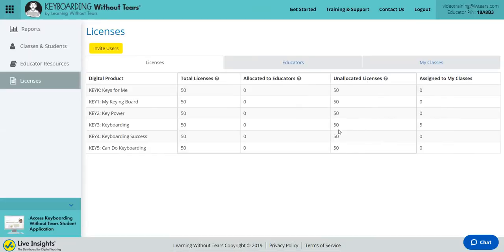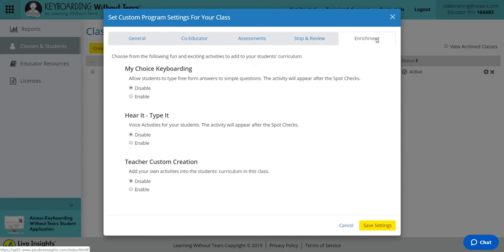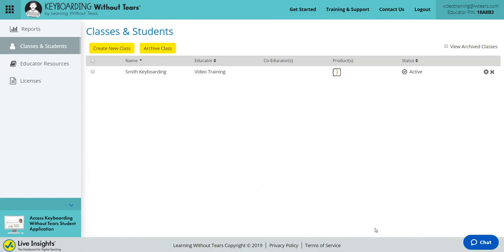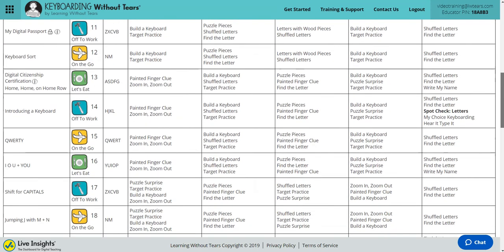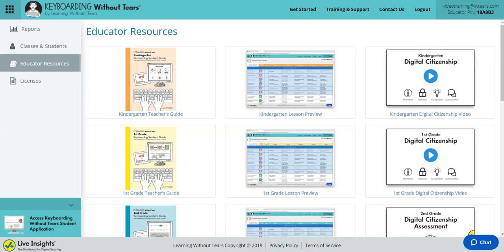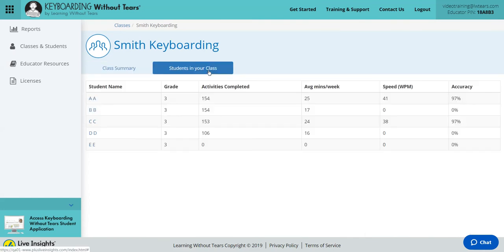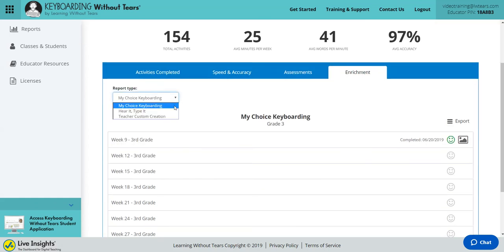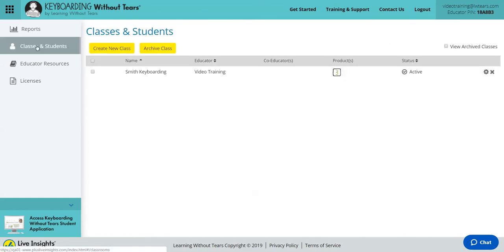Keyboarding Without Tears Enrichment Activities Tutorial Video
• My Choice Keyboarding – Students write their own responses to a variety of prompts while practicing their keyboarding skills.

• Hear It, Type It – Develop your students’ note-taking skills as they type what they hear from audio prompts.